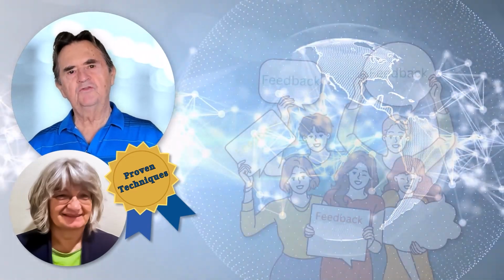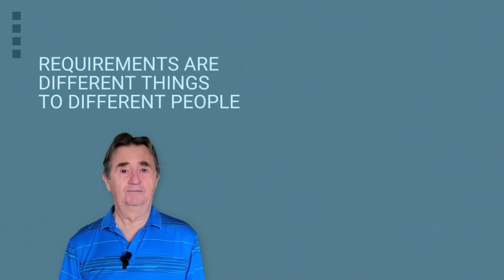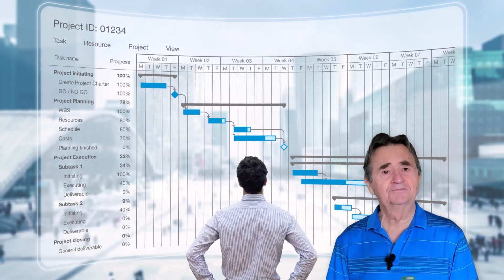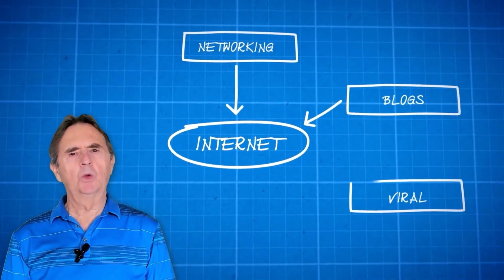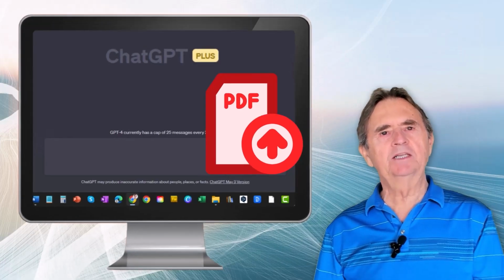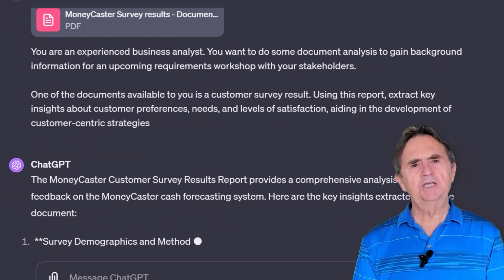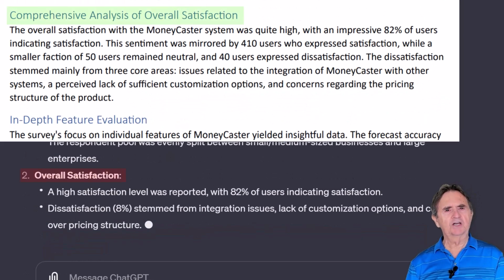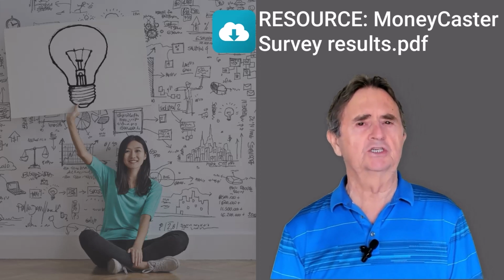Learn Business Analysis: Free IT Requirements Lessons Revealed!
"How to Elicit, Write, and Analyze Requirements in the AI Era."
This video is a collage of three FREE lessons from our comprehensive Udemy course, providing insights into:
• The importance of requirements in IT projects
• How to leverage ChatGPT for drafting, eliciting, and validating requirements
• Practical demonstrations of ChatGPT's capabilities in business analysis

Whether you're a Business Analyst, Product Owner, Process Manager, or anyone involved in shaping future technologies, this video is for you. Discover four foundational principles of business analysis, and how leveraging ChatGPT can streamline your requirement documentation process, ensuring a shared understanding among all stakeholders.

Don't miss out on this opportunity to enhance your skills in writing requirements, whether manually or with AI assistance. Our course is designed to be engaging and informative, combining instructor videos, visual aids, and practical exercises for a complete learning experience.

Join Tom Hathaway, a seasoned business analysis consultant, as he unveils essential strategies for crafting effective, measurable, and comprehensible business and user requirements for IT projects. With over 70 years of combined experience, Tom and his partner Angela bring you a course that revolutionizes requirement writing with the power of ChatGPT.